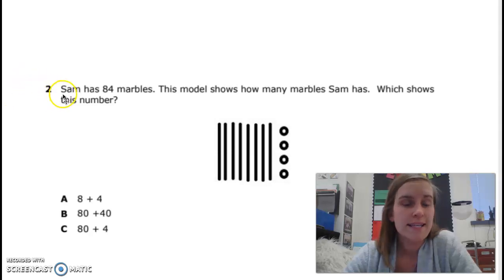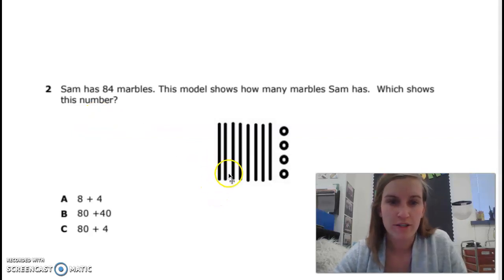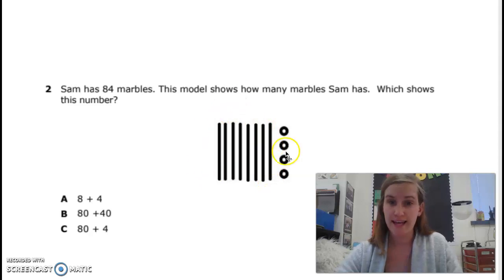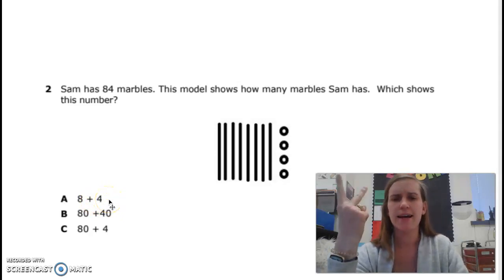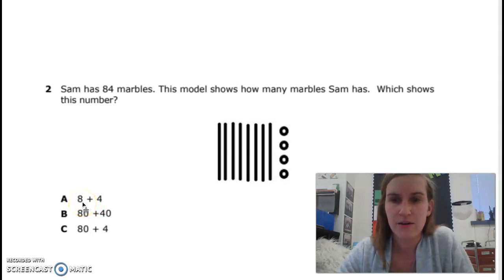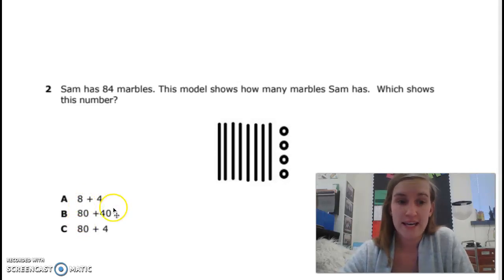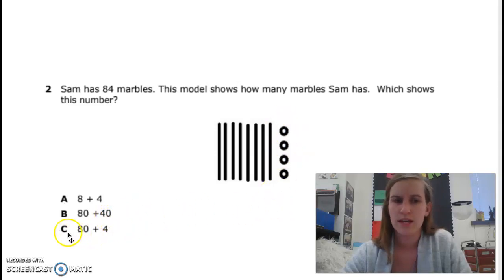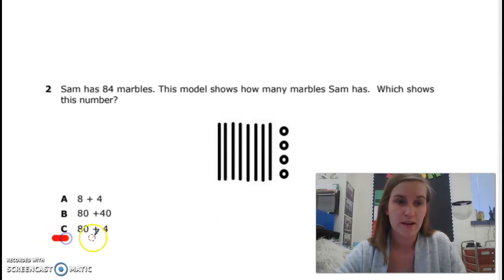Question 2 Reteach